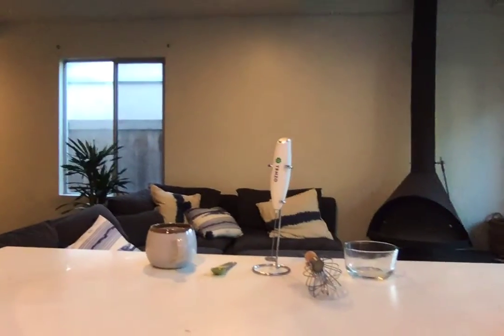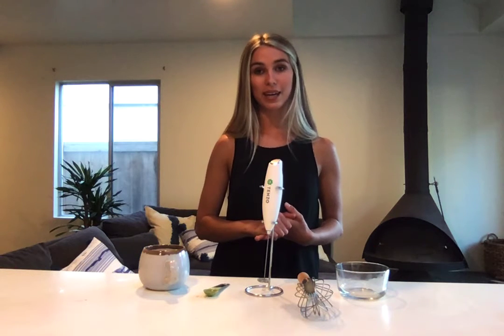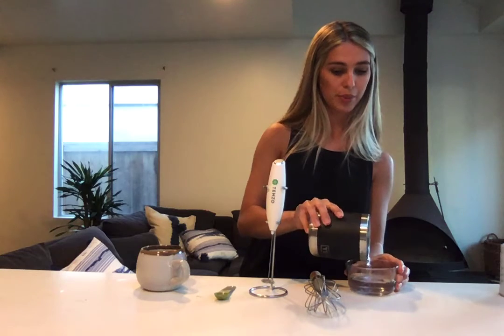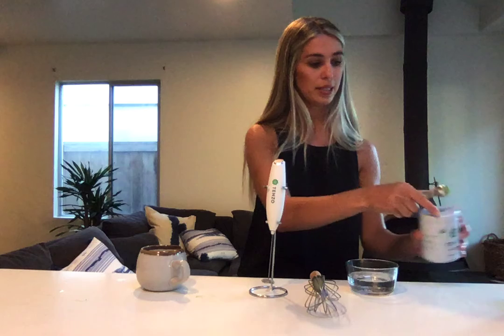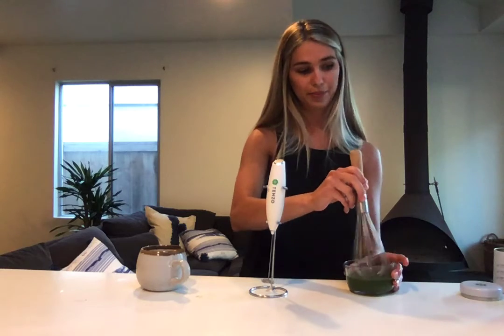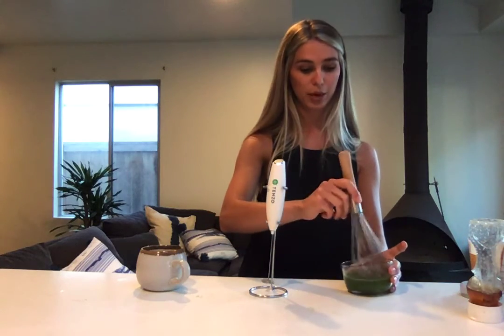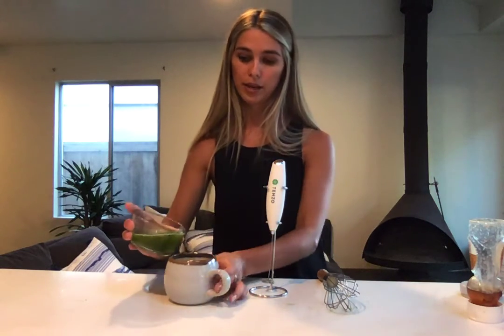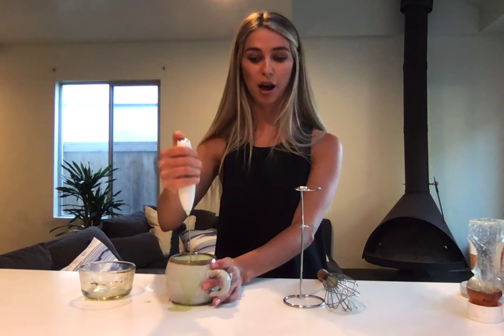Movie on 6 11 21 at 7 15 PM